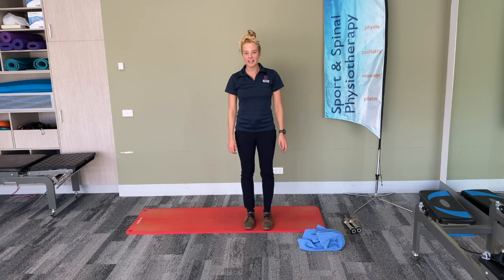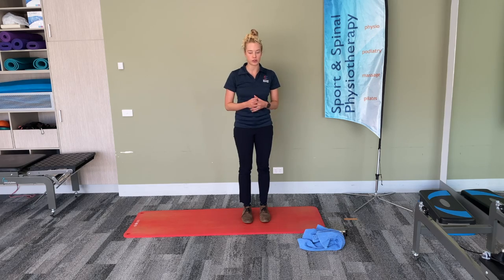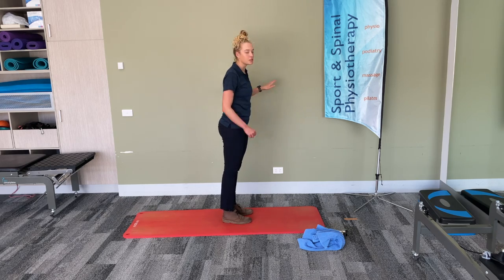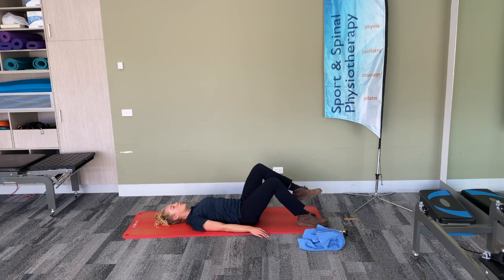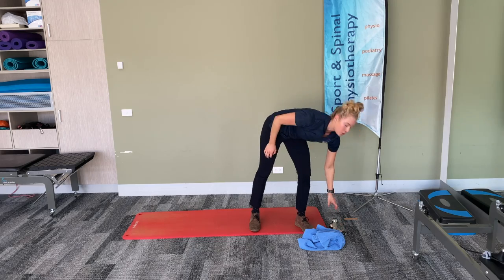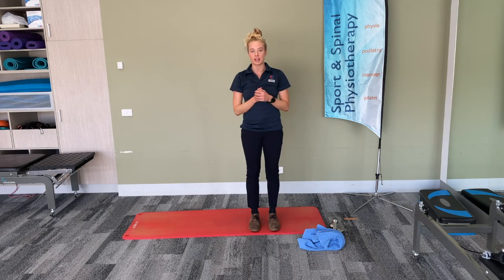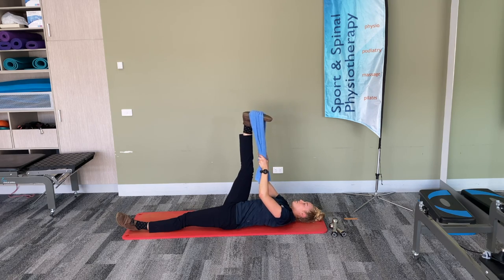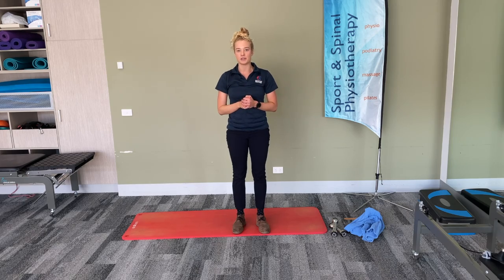WEEK 1: Physiotherapist 6 Week Exercise Program for Quarantine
This is week 1 of our 6-week exercise program for those just wanting an easy, targeted program or for those in isolation or lockdown.

Physiotherapist Josie, will take you through a 6-week program that you can easily do at home with minimal equipment. The program is designed to gradually get harder as you increase muscle strength.

Josie will take you through one round of exercises in this video and it is expected that you can then continue on your own for another round or two.

Try to complete 2 to 3 rounds of the exercises on the video 3 - 4 times this week.